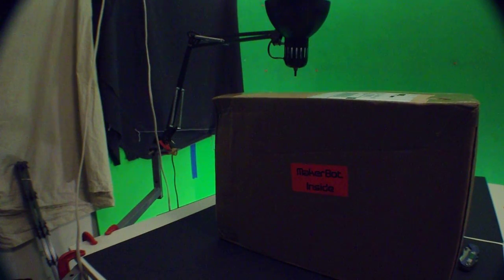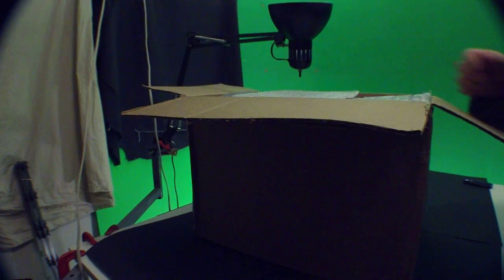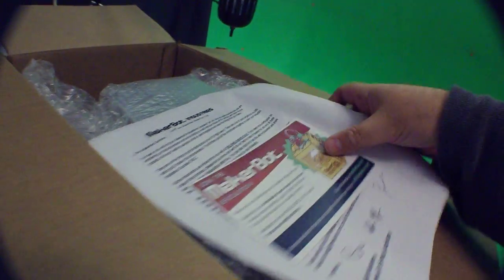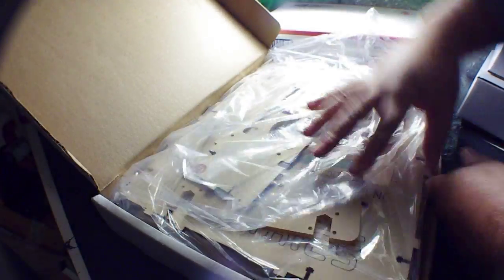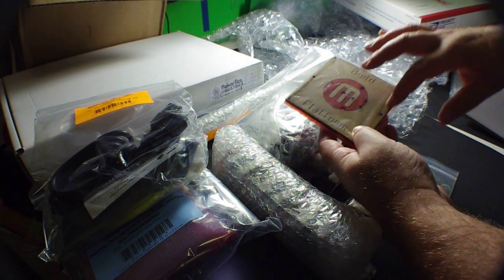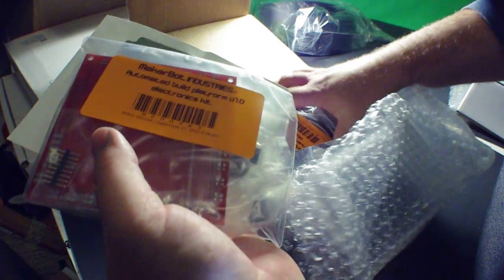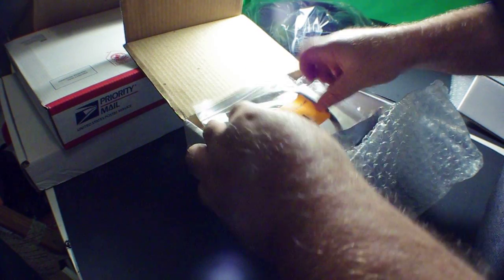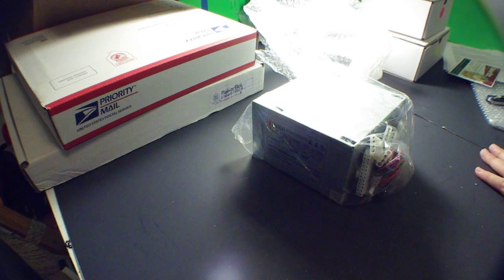Tools: The Makerbot 01 Un-boxing Overview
Unboxing a Makerbot Cupcake.  Build to follow!